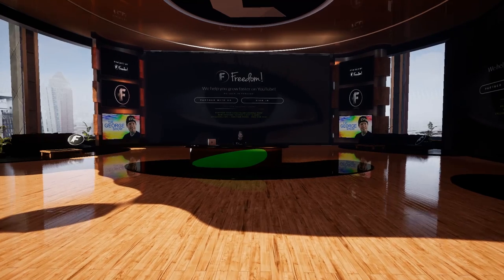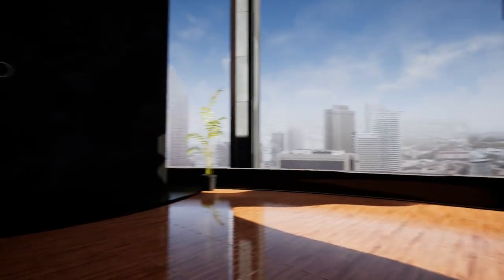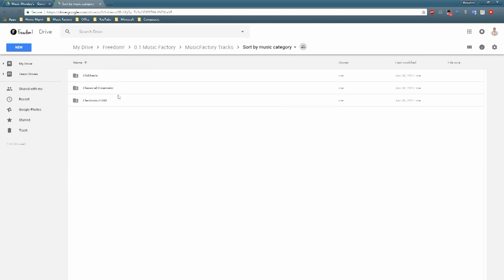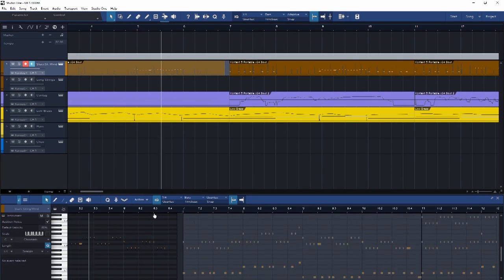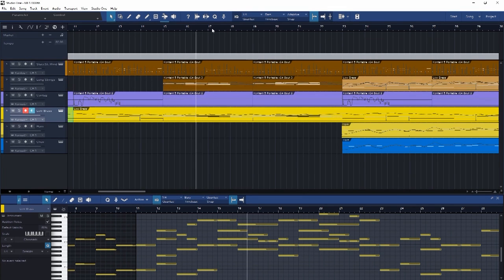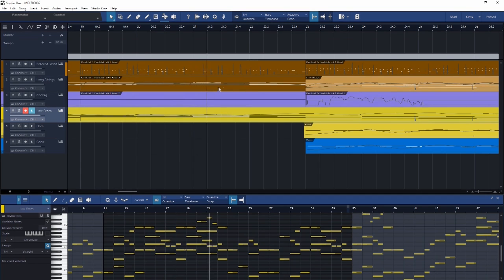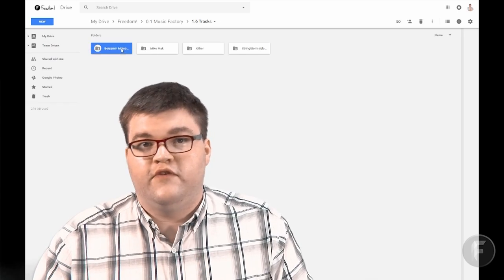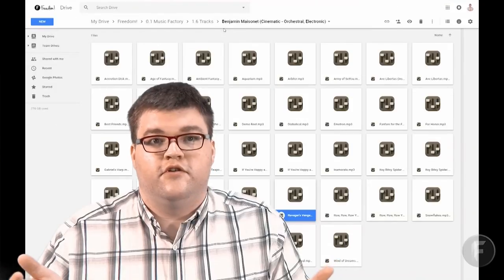♫ Code Black - Behind the music - Free for Freedom!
- Custom music exclusive to the Freedom! Family

Code Black is 100% free and safe to use for everyone in the Freedom! Family, even if you leave Freedom!

▼ Links

▼ Heartbeat

▼ Freedom!

Freedom! community

Freedom! support

Freedom! Twitter

▼ Music

Just choose "Freedom!" when signing in to get all this for free:

1. Position Music and FiXT music, used in Call of Duty, NBA and Far Cry, is now for free to all Freedom! partners

3. AudioMicro 150,000+ catalog of music and sound effects licensed for free to all Freedom! partners for commercial purposes